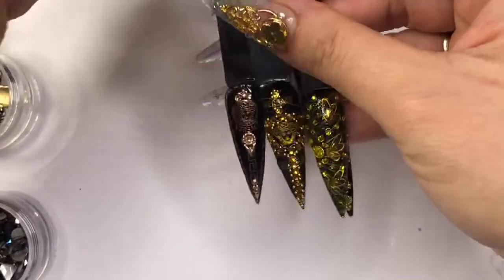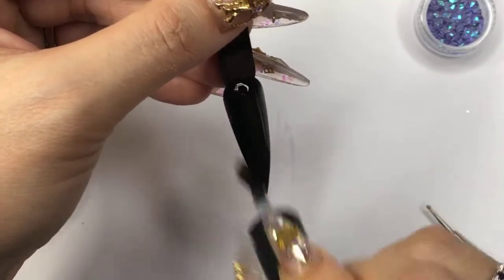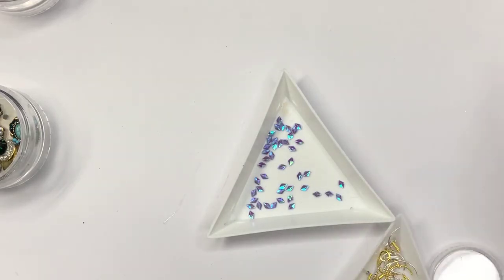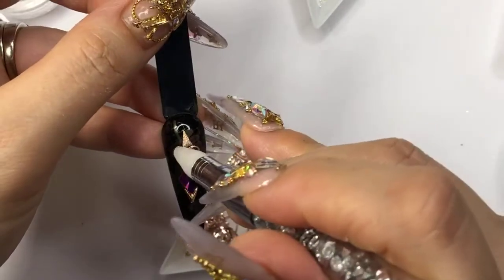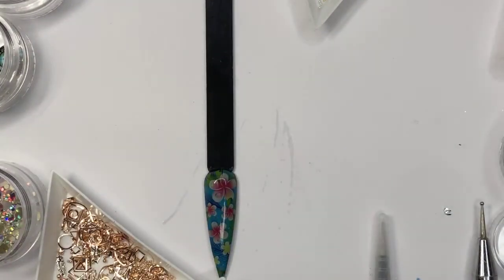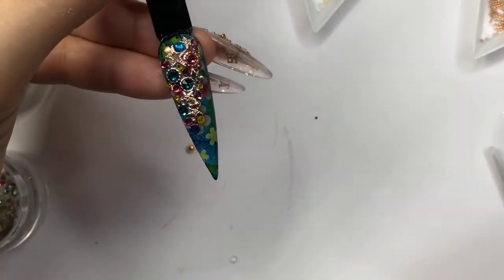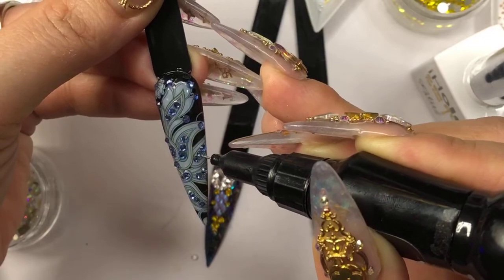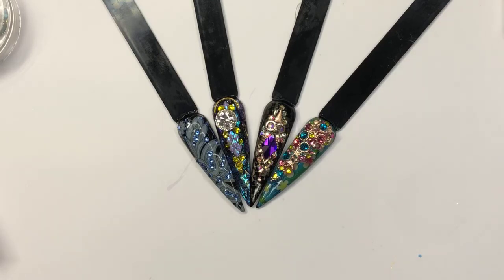Full Live Tutorial: Crystal Designs ShowCase